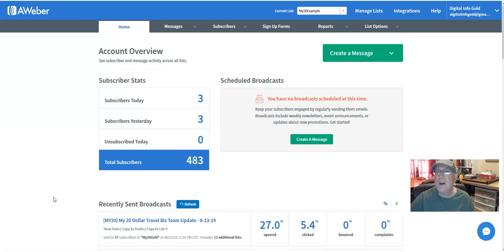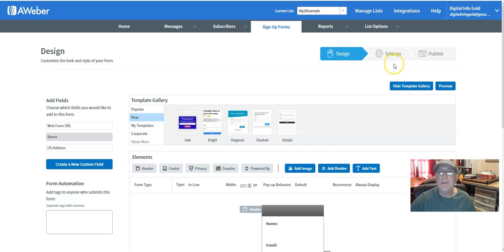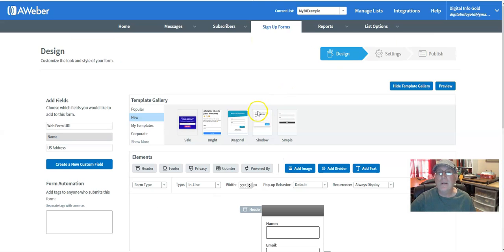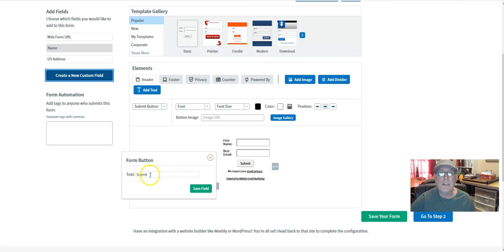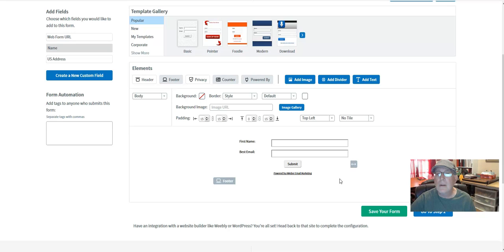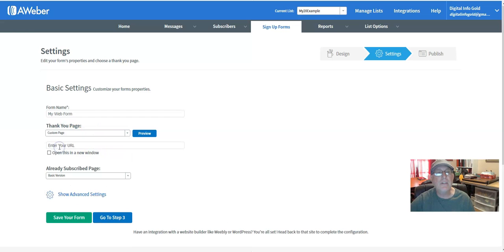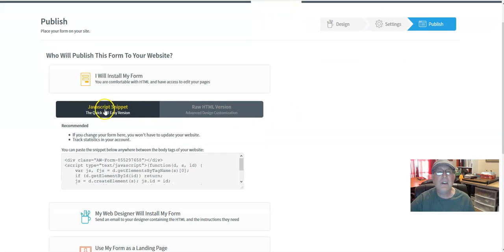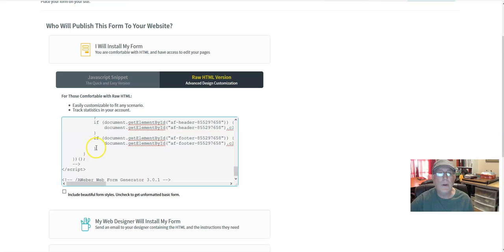Setting Up Aweber Step 3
Step-by-step how to video on setting up a new Aweber list and connecting it to a lead capture page... this video series focuses on creating a capture page for "My 20 Dollar Travel Biz" team members, but can be used for any online business.